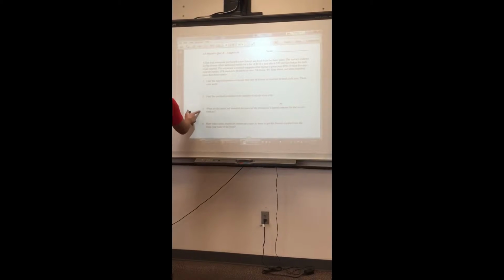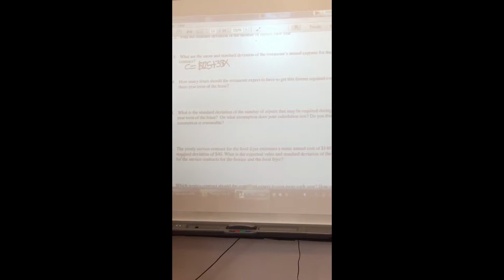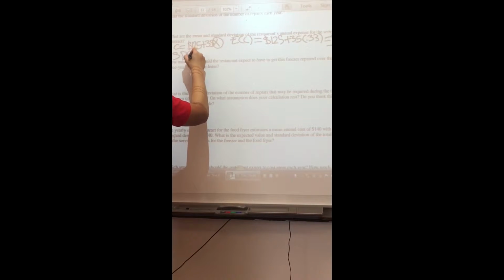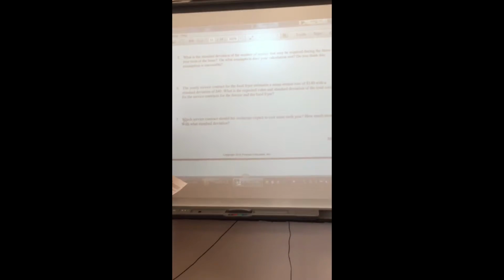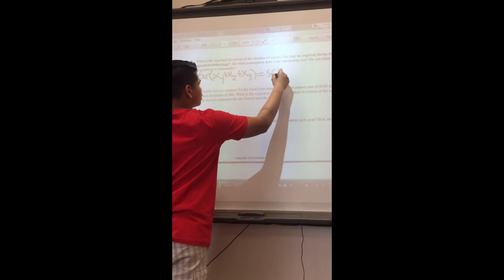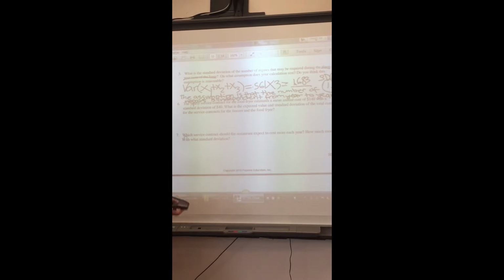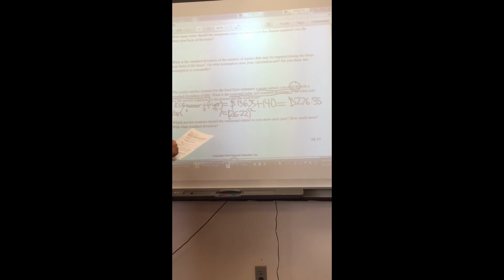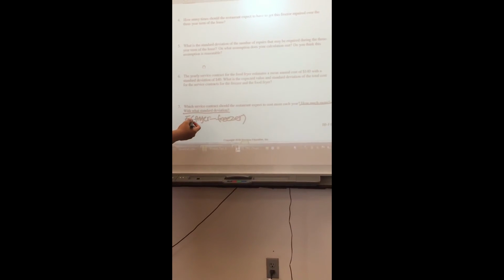AP Statistics Quiz B Ch.16